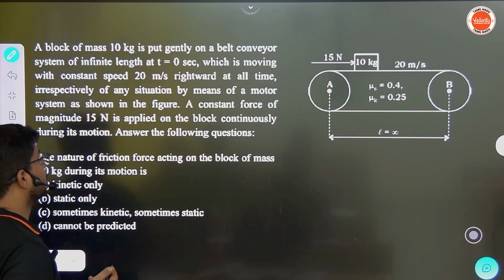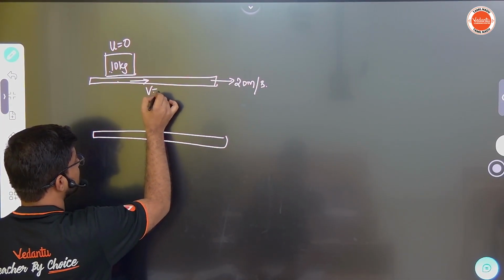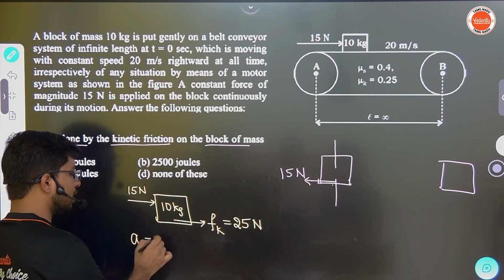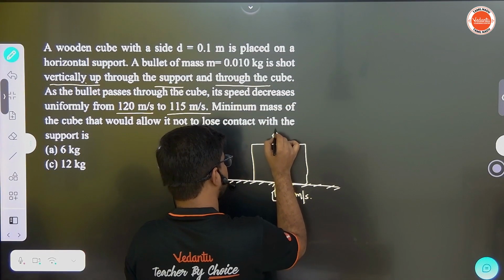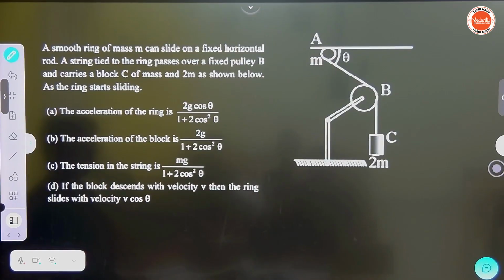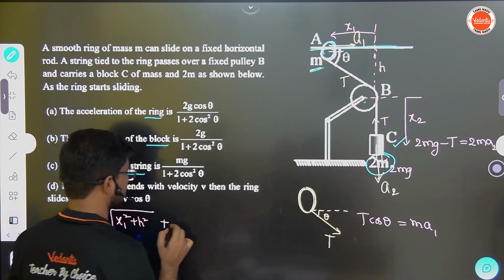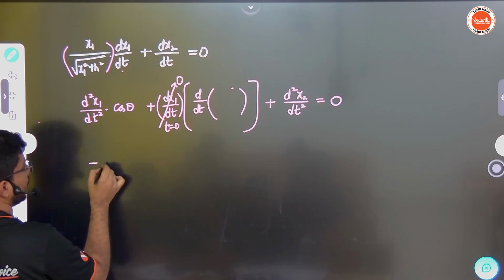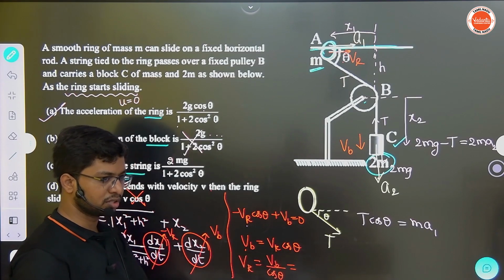Solving Physics PYQ's✖️➗ | JEE 2027 | Vedantu Learning Centre